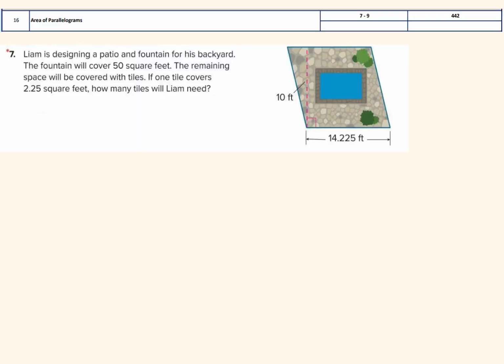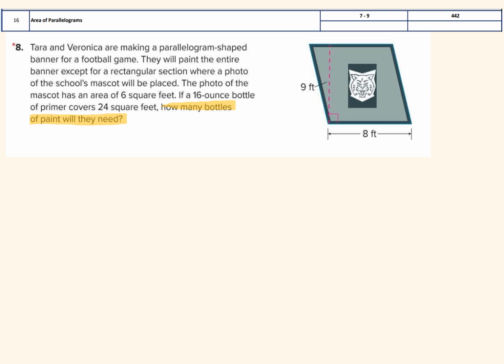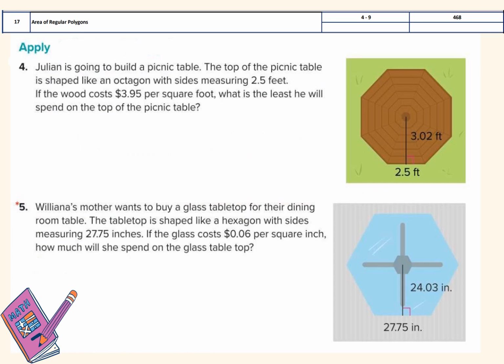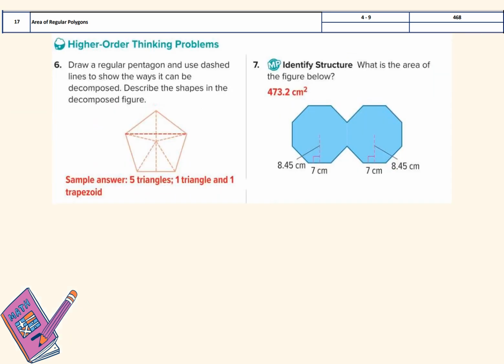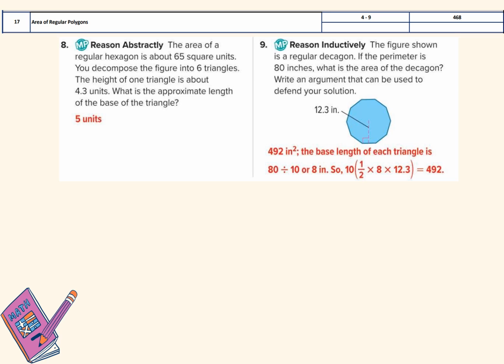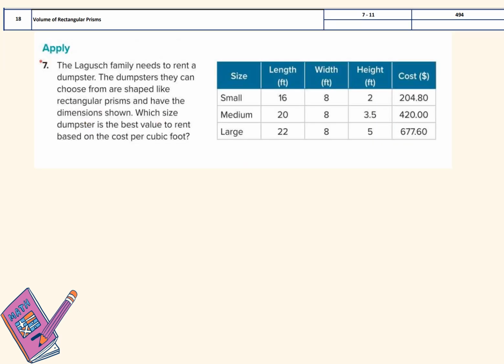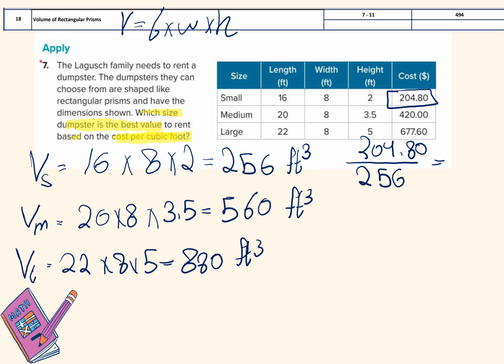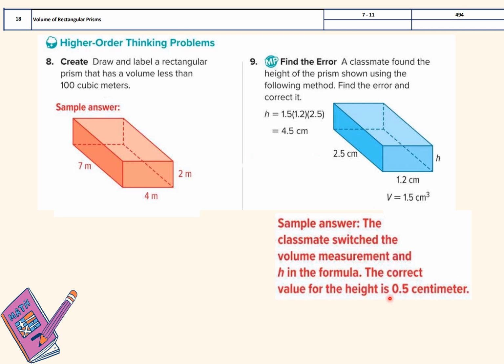شرح هيكل مادة الرياضيات( الجزء الكتابي) Grade 6 ADV math term 3 the FRQ part 1